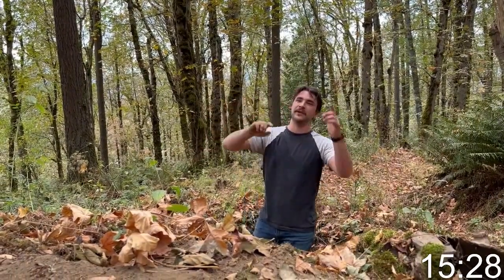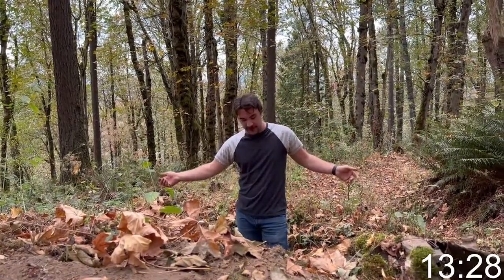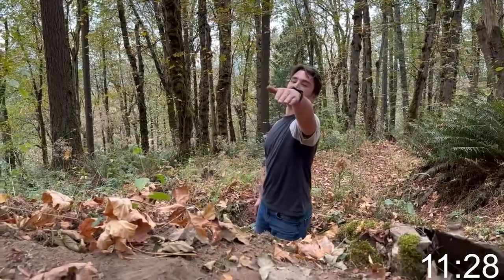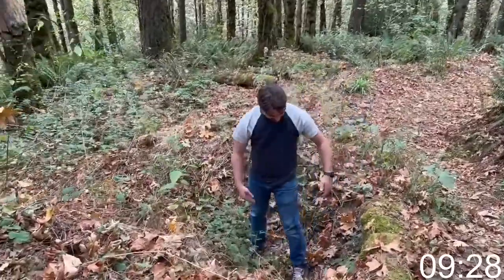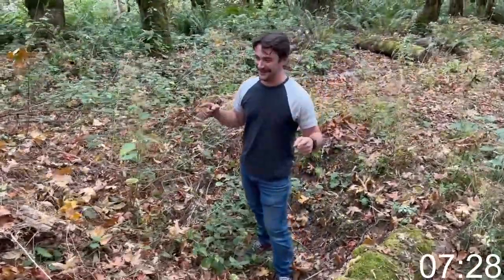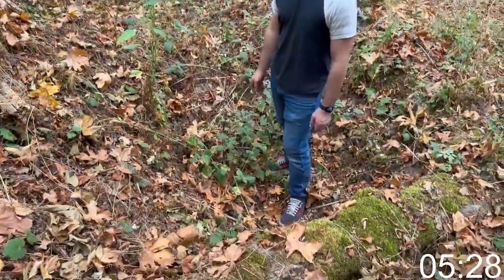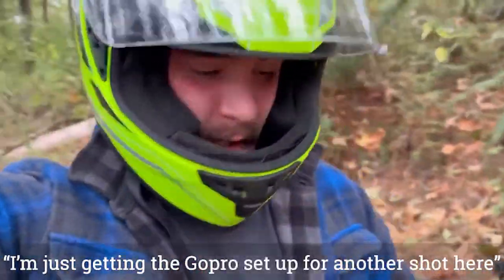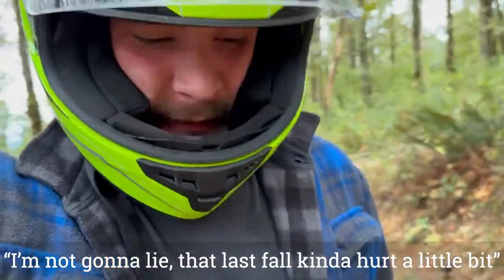Sneaking Onto An Abandoned Dirt Bike Track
We found an abandoned dirt bike trail in the woods near my house.  I go up and cut fallen trees out of the way to access the trail and then I SHRED it!